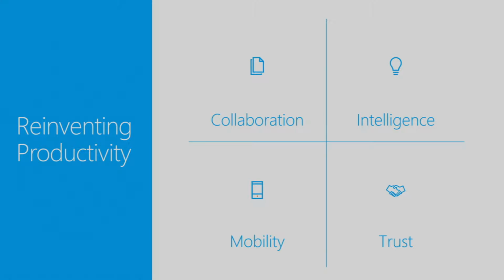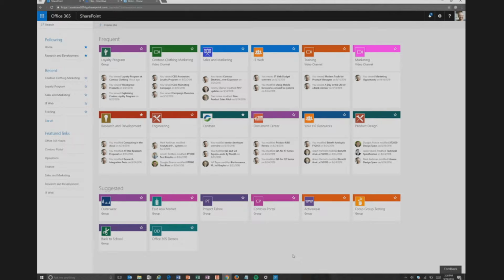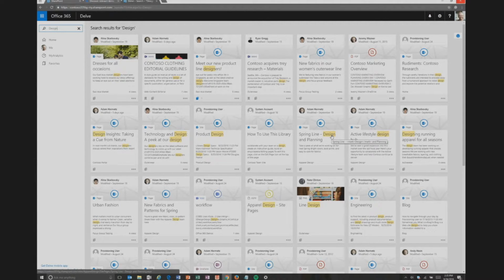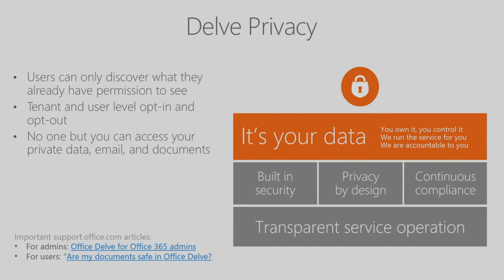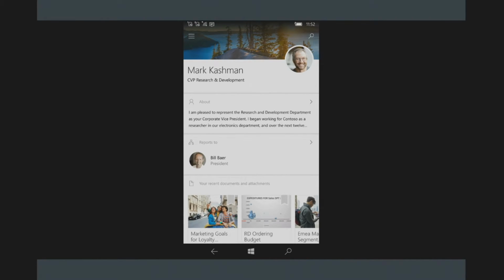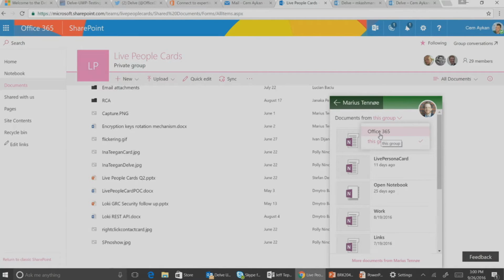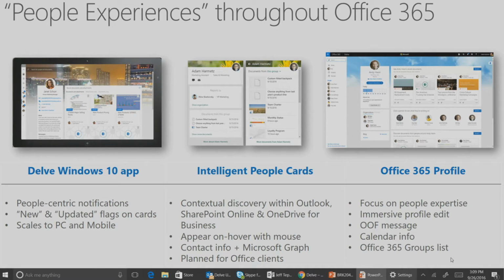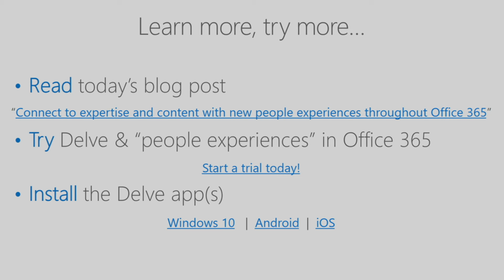Microsoft Ignite 2016 Discover what's new and what's coming for Office Delve